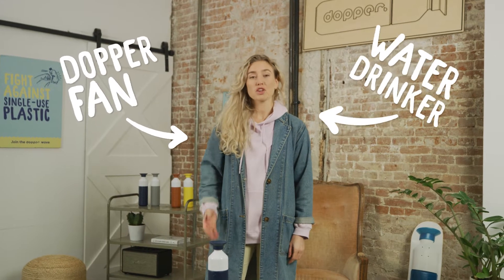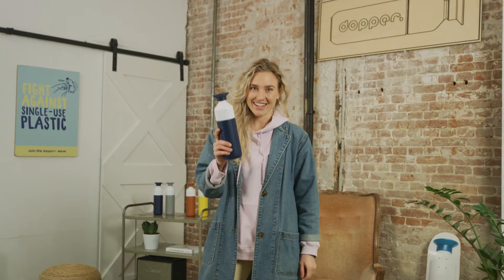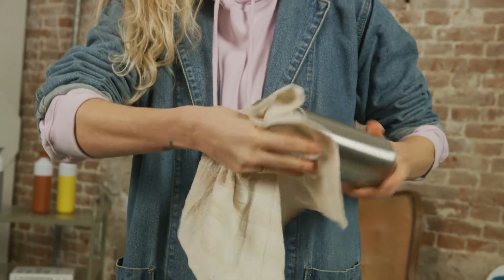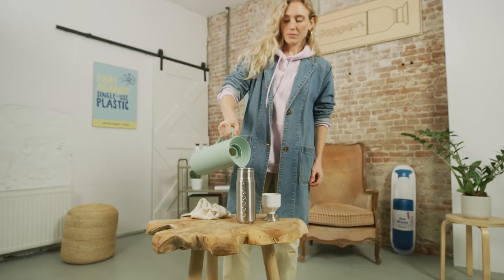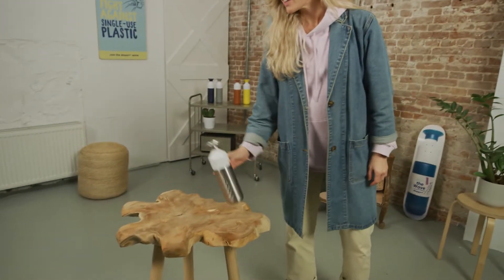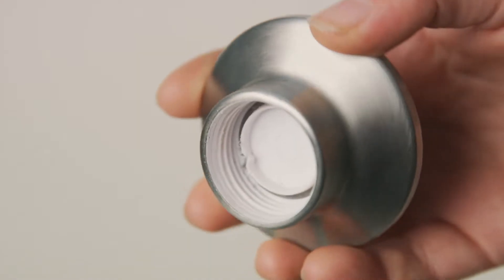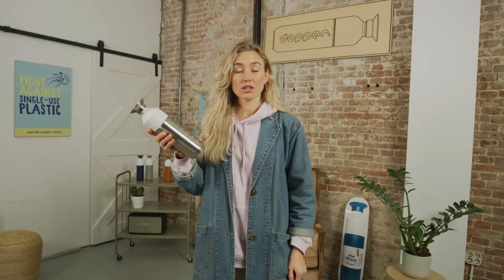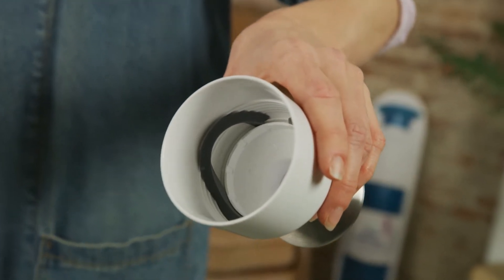My Dopper is leaking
Got more questions?